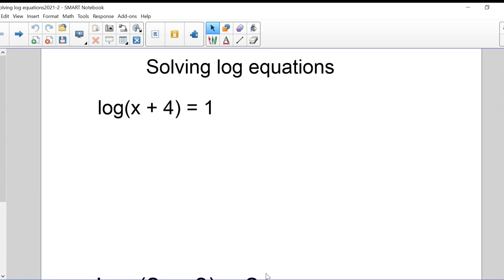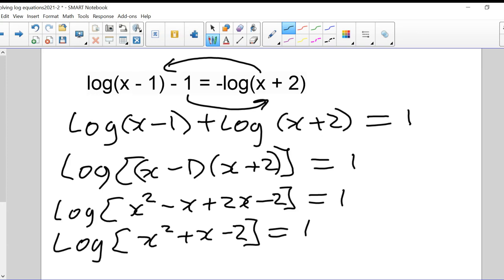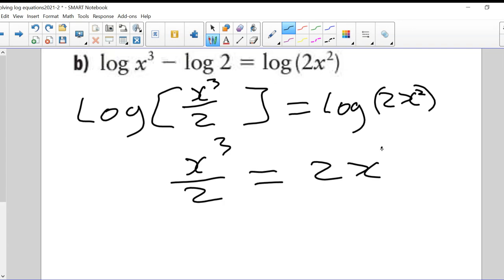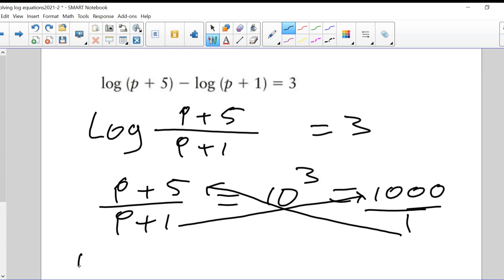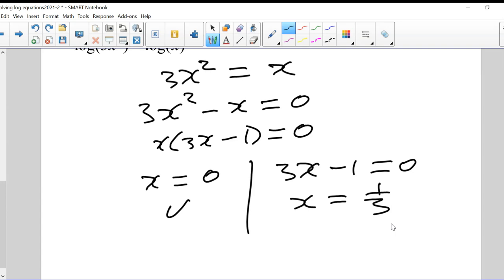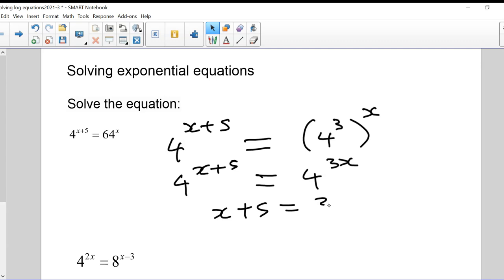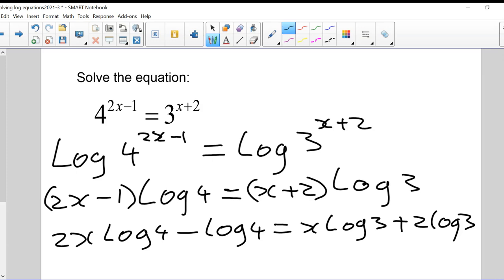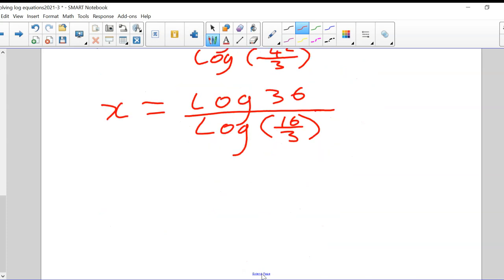Solving log and exponential equations